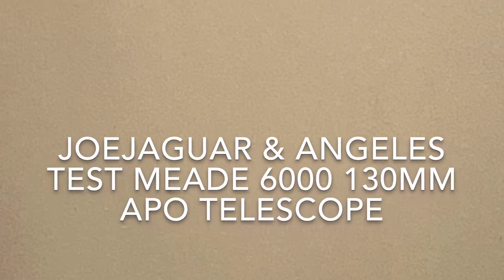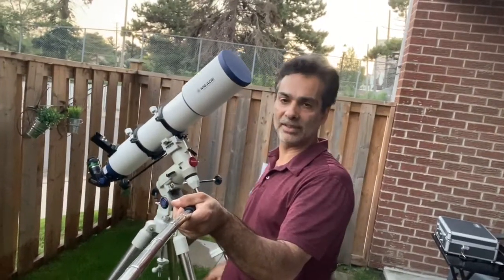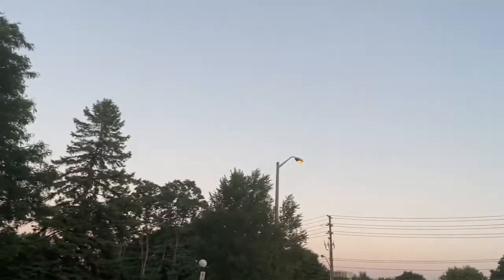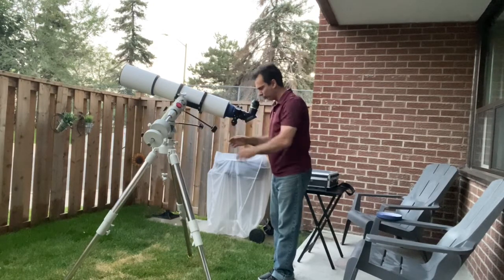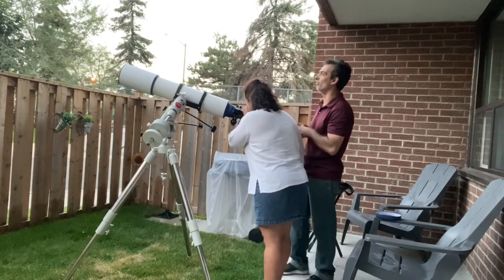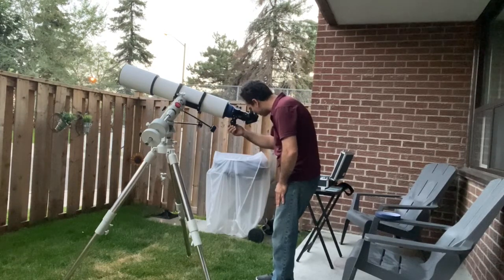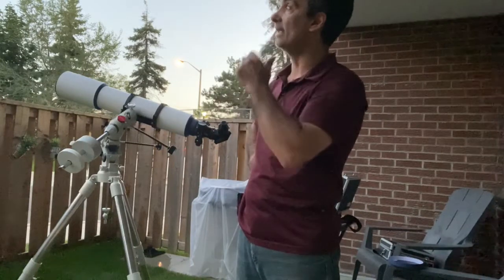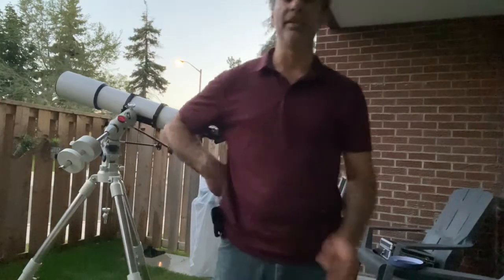Jupiter in daytime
I look at Jupiter in the daytime
Meade scopes: